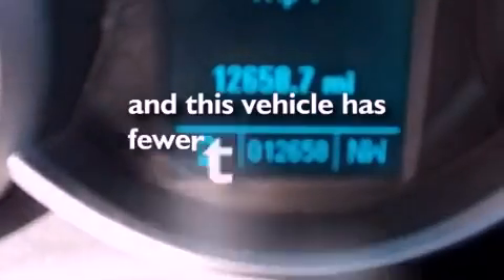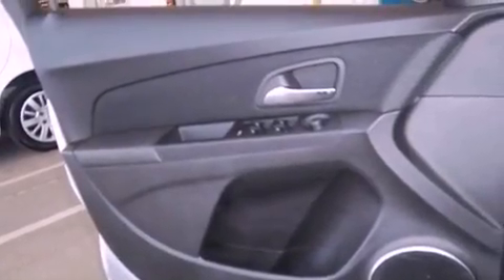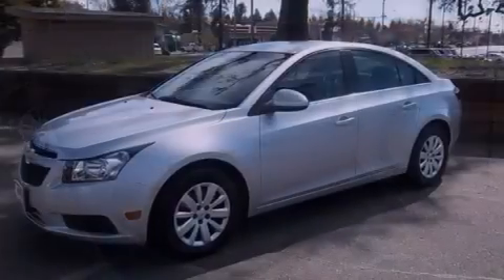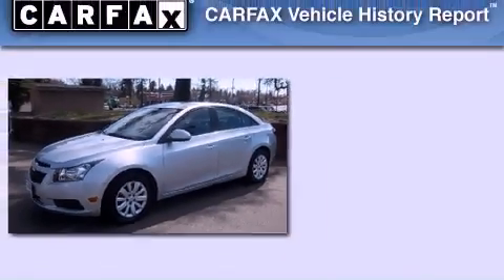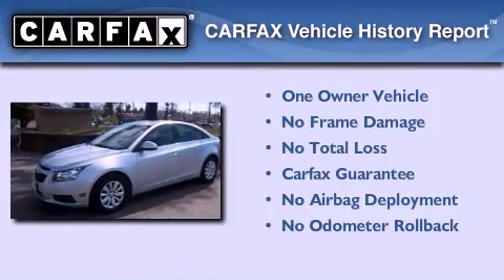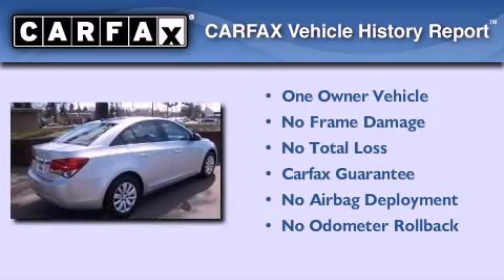2011 Chevrolet Cruze Healdsburg CA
Year : 2011
 Make : Chevrolet
 Model : Cruze
 Engine : turbocharged gas i4 1.4l/83
 Trans . : automatic
 Exterior : silver
 Miles : 12,605
 Interior : silver

 2011 Chevrolet Cruze Healdsburg CA